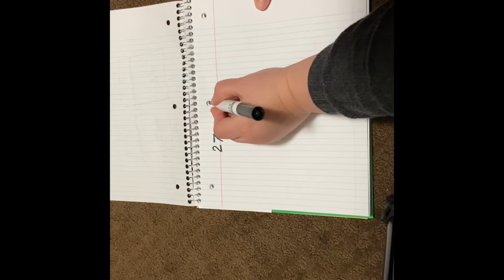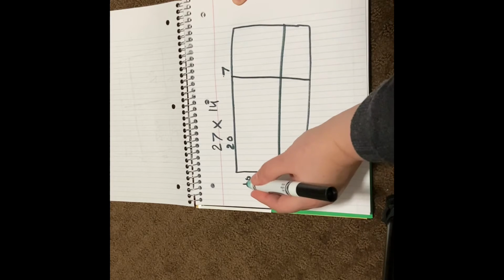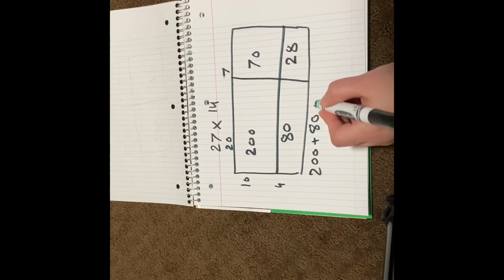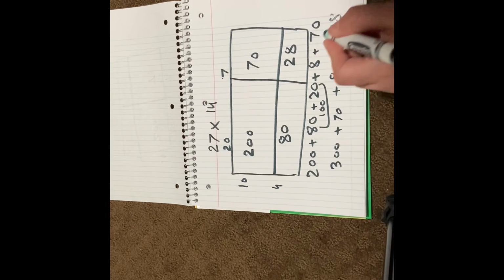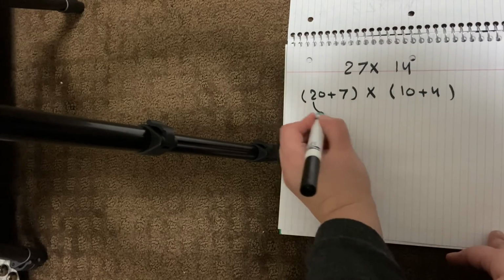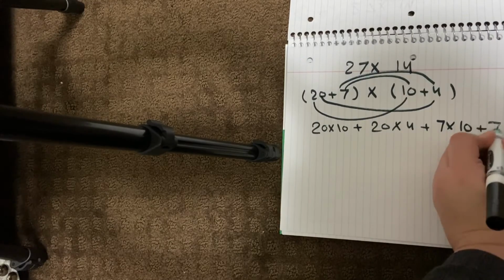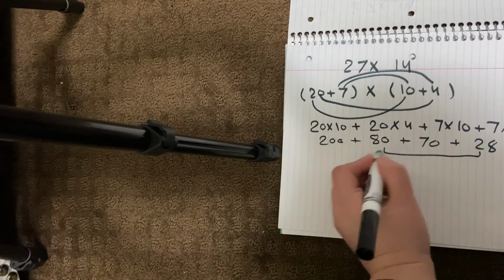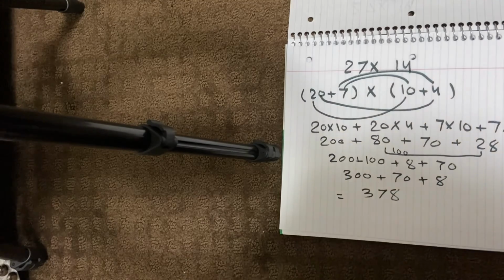EDEL 316: Multiplication two digits factors.